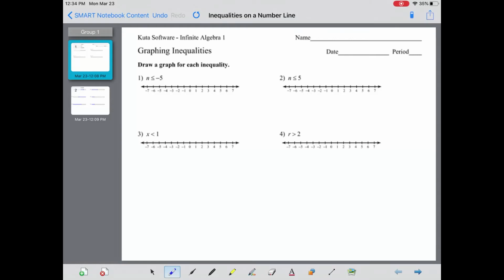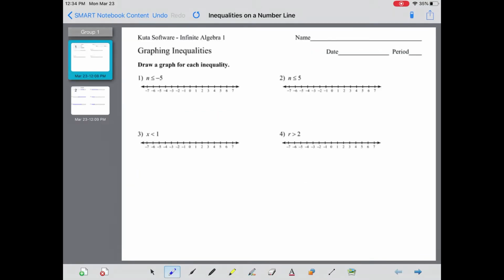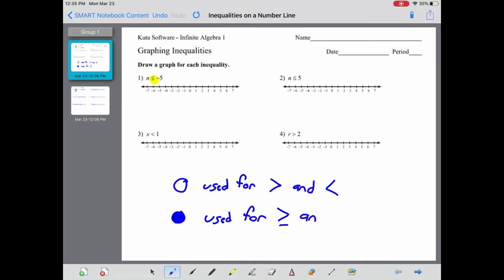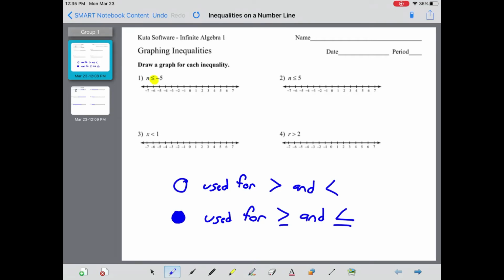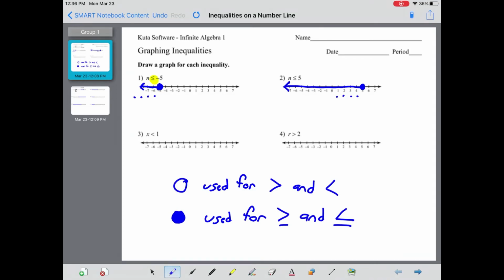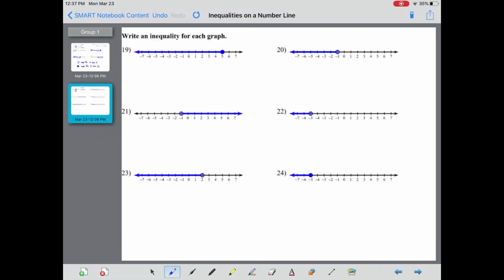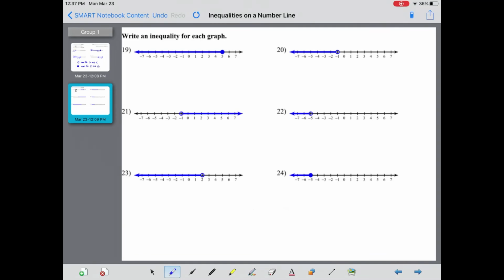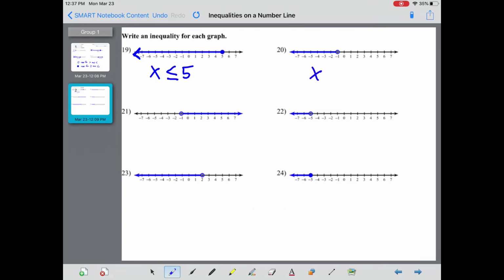Inequalities on the Number Line